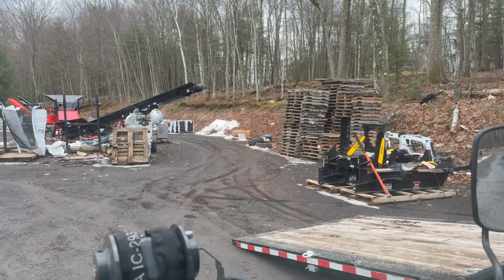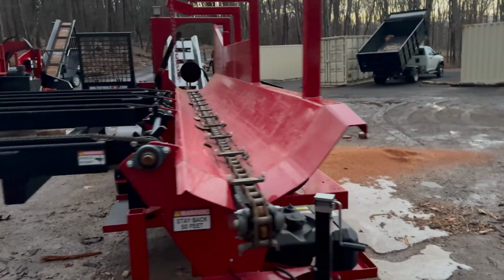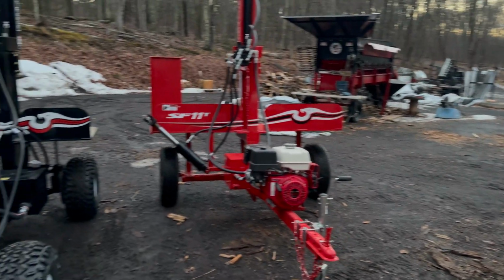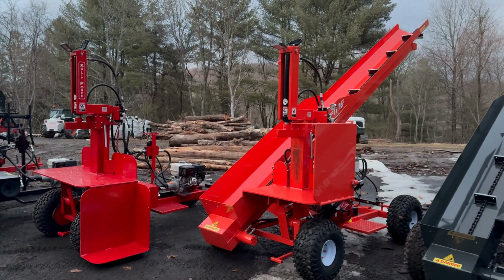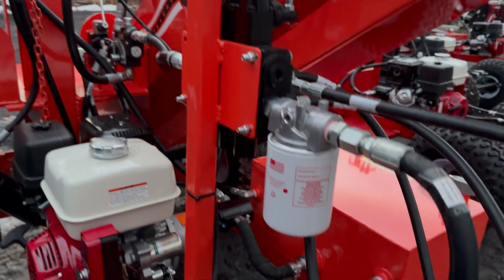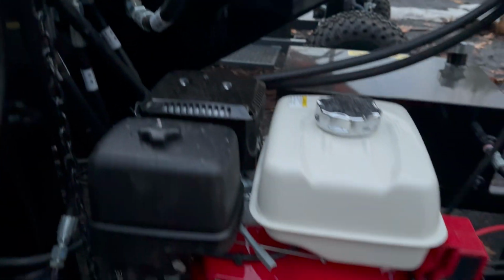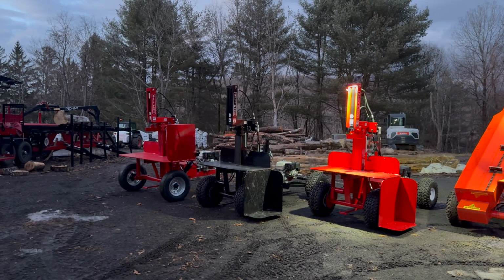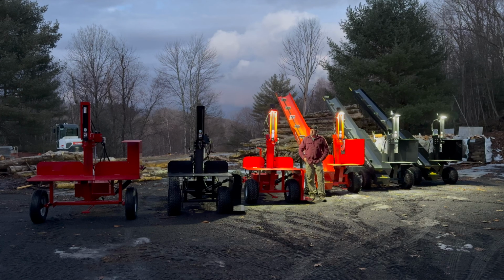2nd Spring Stock Order - Vertical Splitters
Canadian VERTICAL splitters available NO 25% TARIFF charges!

These Splitforce units arrived at the end of February. In stock units are available for demo and pickup in Dallas, PA 18612. Shipping can be arranged for an additional fee.

STOCK UNITS:

SplitForce: (all optioned as shown in the video):

SF13/20 - Black - 20" Stroke Cylinder, 4 Second Cycle Time, Self Propelled, Log Lift, Upgraded 13hp Honda, Electric Start, Oil Cooler, Hyd Oil Filter, Conveyor w/ Teflon Pads, Reversible Drive Conveyor, Speed Control Conveyor, LED Work Lights  - $26,500

SF13/16 - Gray -  20" Stroke Cylinder, 4 Second Cycle Time, Self Propelled, Log Lift, Upgraded 13hp Honda, Electric Start, Oil Cooler, Hyd Oil Filter, Conveyor w/ Teflon Pads, Reversible Drive Conveyor, Speed Control Conveyor, LED Work Lights  - $24,900

SF11/16 - Orange -  20" Stroke Cylinder, 4 Second Cycle Time, Self Propelled, Log Lift, Electric Start, Conveyor w/ Teflon Pads, Reversible Drive Conveyor, Speed Control Conveyor, LED Work Lights  - $23,900

SF11tr - Red - 20" Stroke Cylinder, 4 Second Cycle Time, Self Propelled, Log Lift, Upgraded 11hp Honda, Electric Start, $13,300 (Side conveyor available +$2,940)

SF9tr - Black - 20" Stroke Cylinder, 4 Second Cycle Time, Self Propelled, Log Lift - $11,600

SF11xL TOWABLE - Red - 20" Stroke Cylinder, 4 Second Cycle Time, 72 Inch WIDE Work Table, Upgraded 11hp Honda, Electric Start, Highway Torsion Axle, Highway Tires, Log Lift - $12,800

No tariff costs needed as all these were state side 2-27-25

Brute Force:
18-24 Diesel - Used - $65K
18-24 Gas - NEW - $67K
20-24 SC/FS - Used - $13,500

HWP-120 - $11,800
HWP-150 - $22,800

- SplitForce - Vertical Wood Splitters